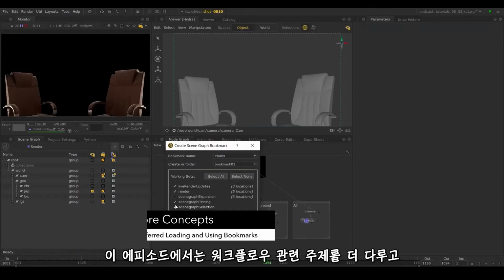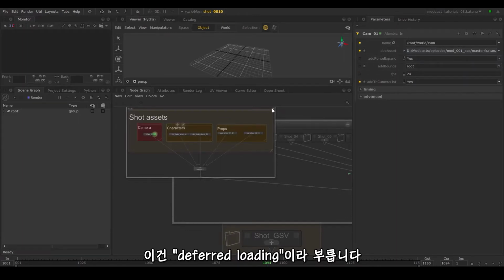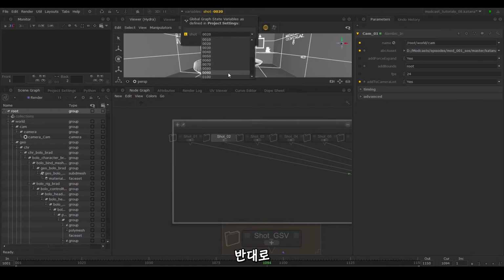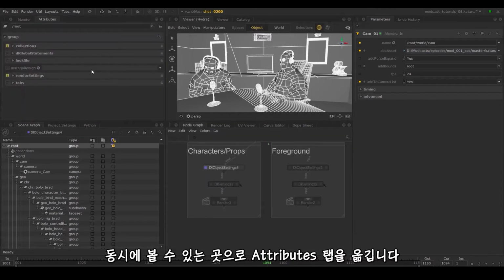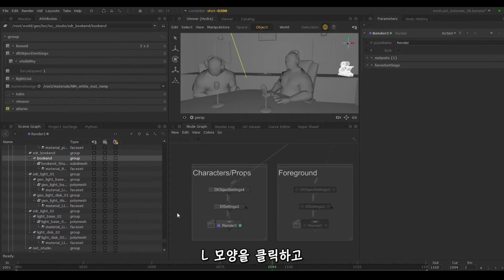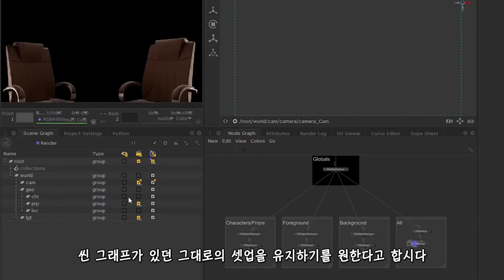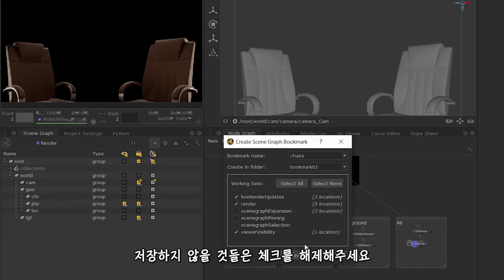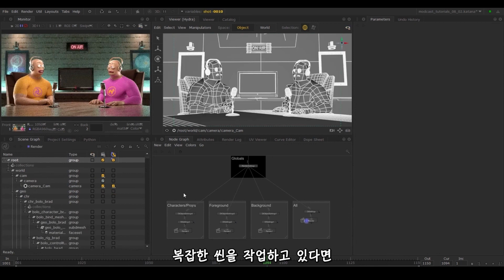카타나 코어 컨셉 - 11 Understanding Deferred Loading and Using Bookmarks[한글 자막]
카타나 코어 컨셉 튜토리얼 시리즈
이 에피소드에서는 북마크를 사용하여 작업 세트를 만듭니다.
Deffered 로딩에 대한 설명과 이 것이 왜 작업에 강력한 도움이 되는지 다룹니다.
태그 및 속성 탭을 사용하여 원래 위치를 추적하는 등 몇 가지 팁이 포함되어 있습니다.
북마크와 관련하여 효율성을 높이기 위해 북마크를 생성, 관리 및 공유하는 방법을 살펴 봅니다.

이 튜토리얼에서 사용하는 어셋은 아래의 링크를 통해 받아보실 수 있습니다.